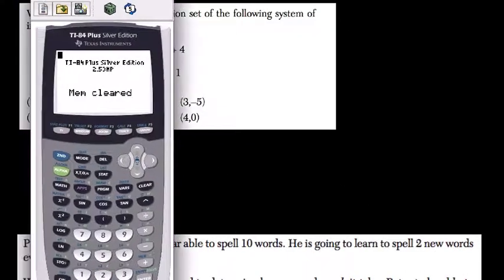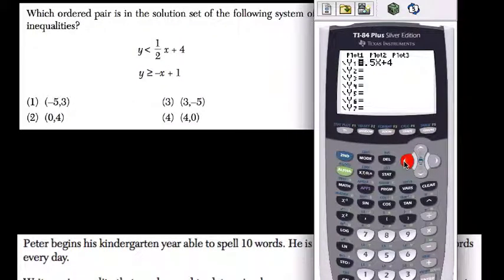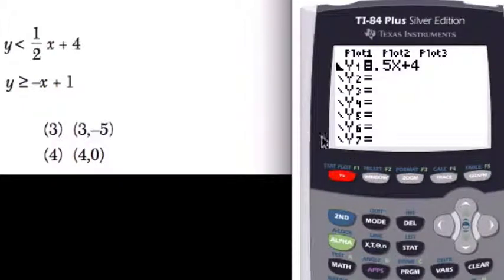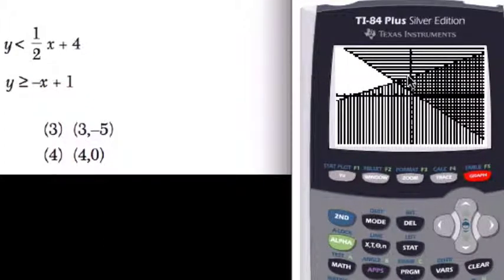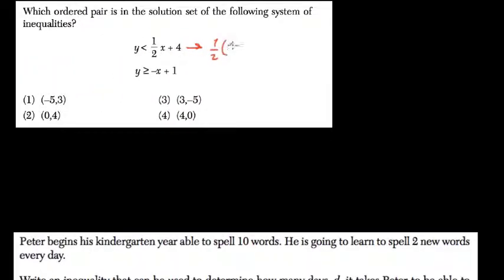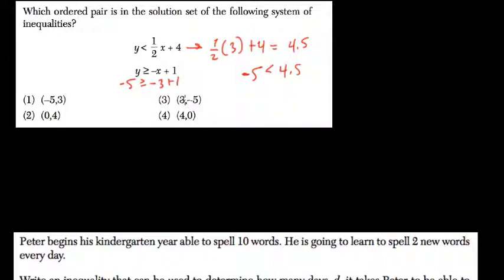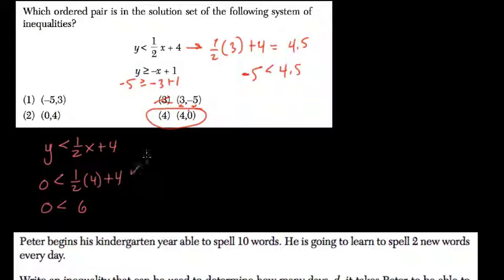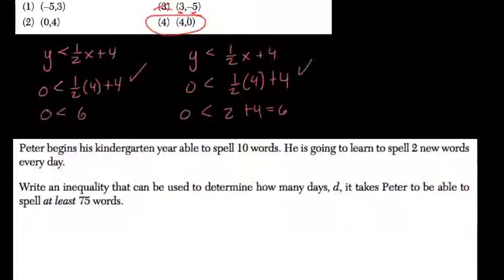Inequalities 16 Algebra Regents